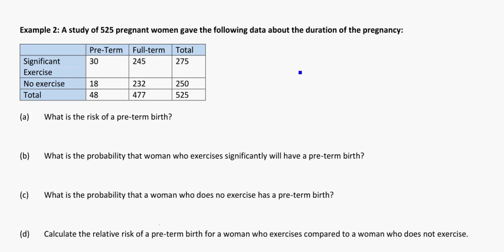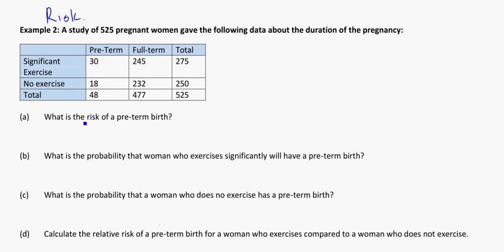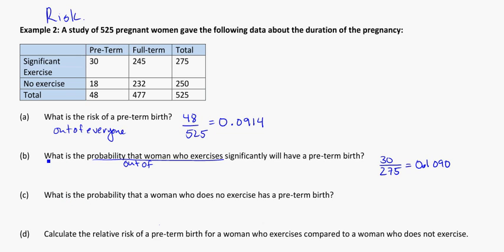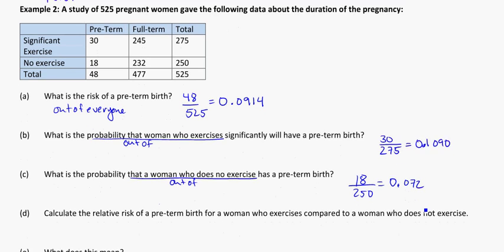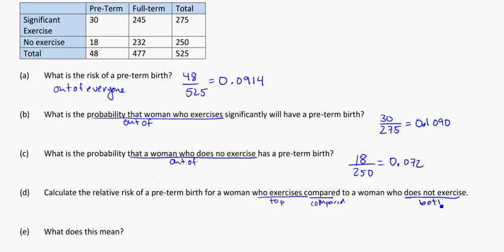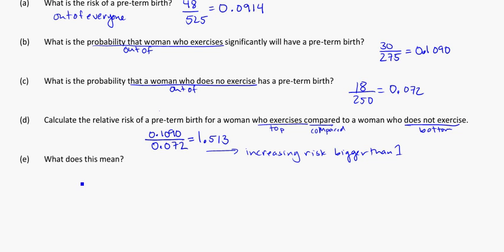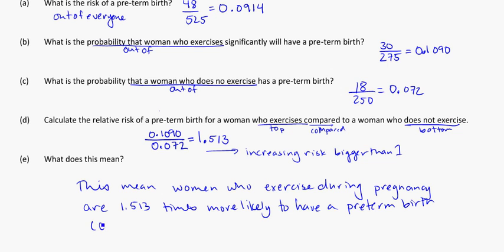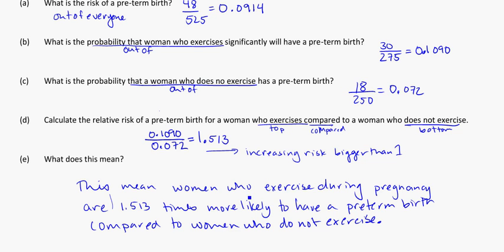yr 12 probability risk and relative risk more examples 9